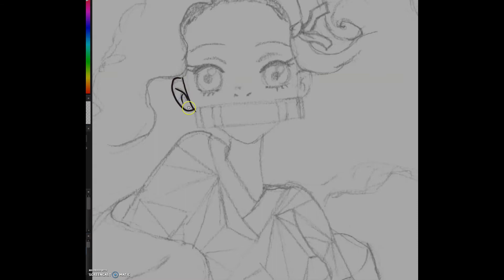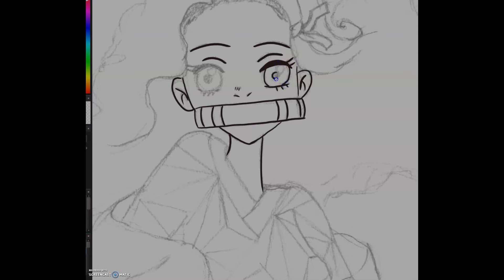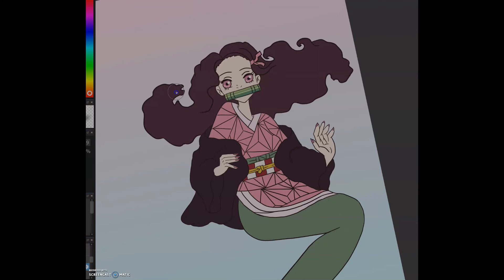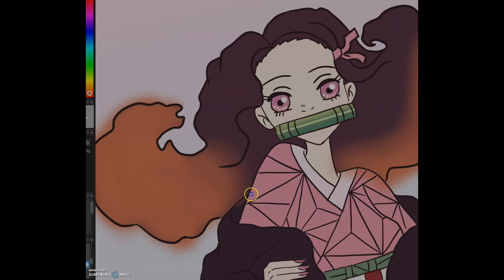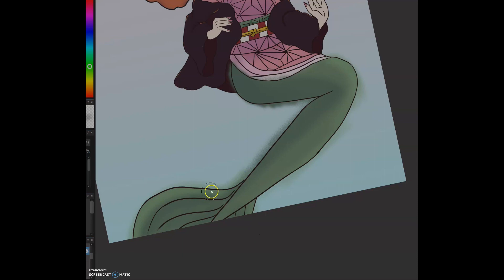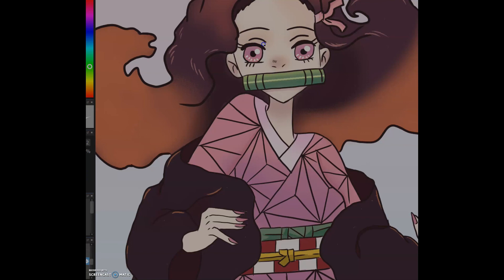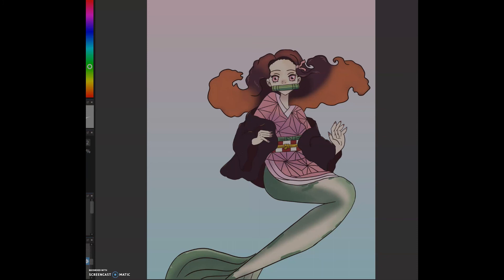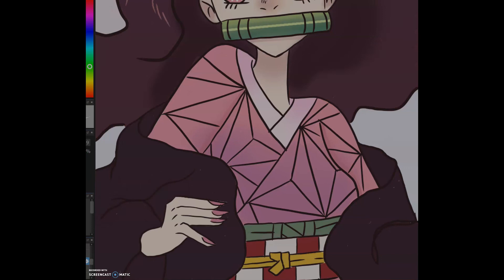Kimetsu no Yaiba Speed Paint with Trivia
Watch as I speed paint my Nezuko mermaid and talk about Demon Slayer. Learn something new and hopefully don't get spoiled